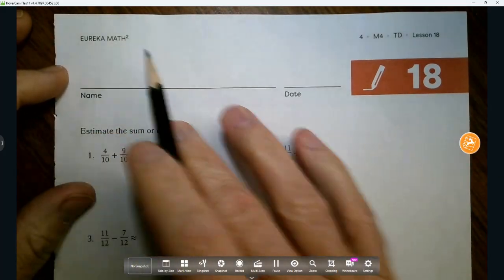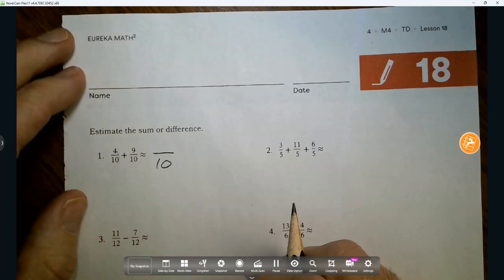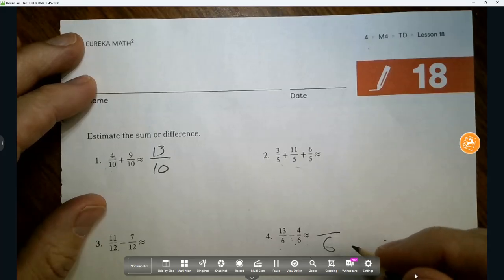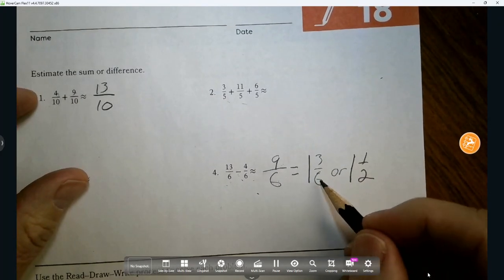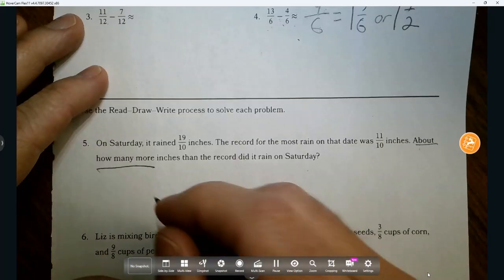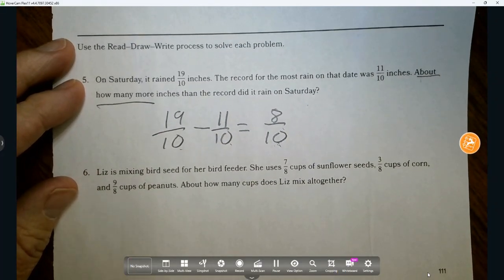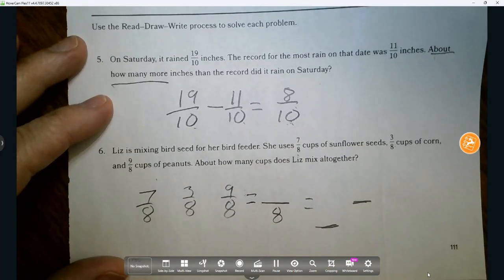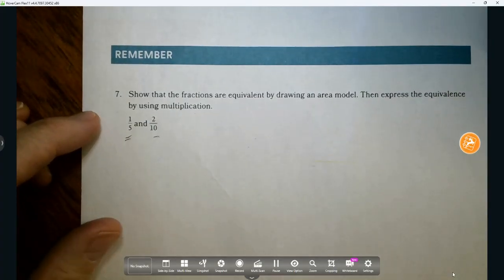Module 4 Lesson 18 Eureka Math Homework Help (4th Grade)